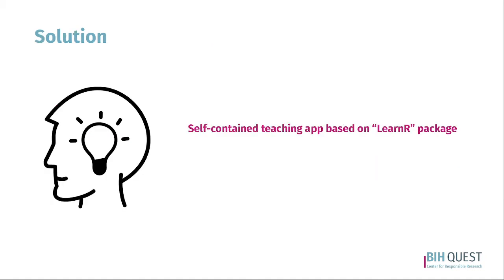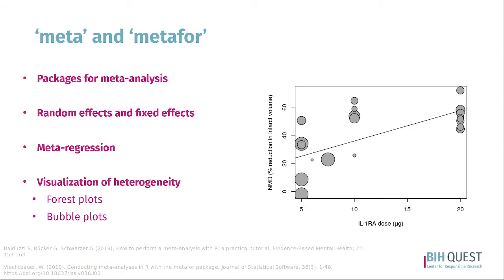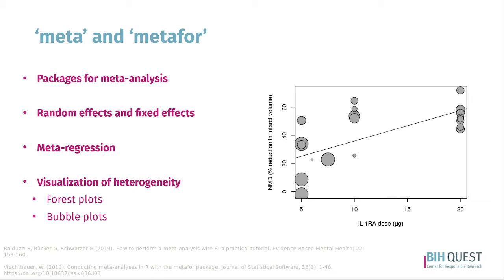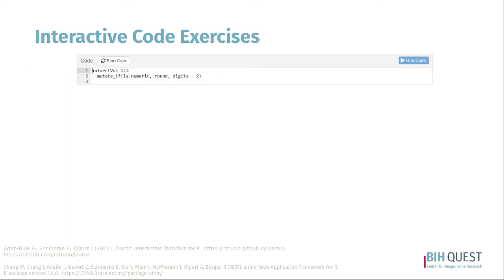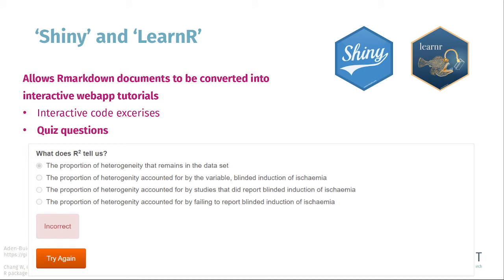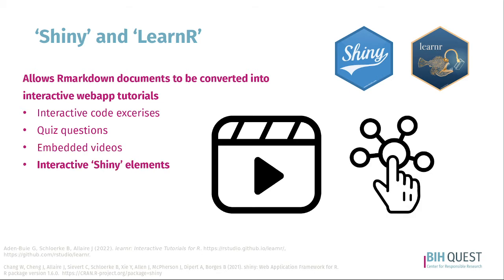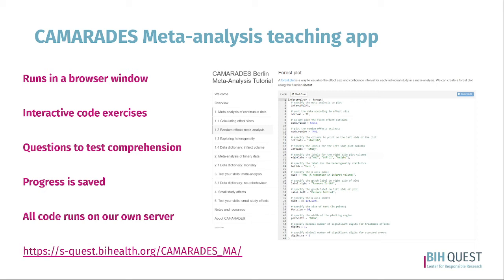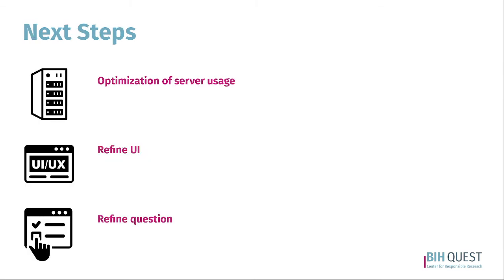ESMARConf2022 Special Session 8: Developing the synthesis community - David Hobby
Presenter: David Hobby
Session: Special Session 8: Developing the synthesis community
Title: ‘LearnR’ & ‘shiny’ to support the teaching of meta-analysis of data from systematic review of animal studies
Abstract: Teaching meta-analysis involves combining theoretical statistical knowledge and applying theoretical aspects in practice. Teaching sessions for non-technical students involving R are often beset with technical problems such as outdated software versions, missing and conflicting dependencies, and a tendency for students to arrive on the session day without having installed required software. This causes the first hour(s) of practical sessions to turn into technical troubleshooting sessions. To circumvent these problems, we have created a self-contained web app using the ‘shiny’ and ‘LearnR’ R packages to demonstrate the capabilities of R in meta-analysis. This app runs on a web browser, without the need for students to run R or install packages on their own devices, thus allowing instructors to focus on teaching rather than technical troubleshooting. Using a dataset and code from a previously published systematic review and meta-analysis of animal studies, students are walked-through steps demonstrating theoretical and mathematical foundations of meta-analysis and ultimately replicate the analysis and results. This app supports our live educational workshops but is also designed to be a stand-alone learning resource. At each step, there are multiple choice questions for students to check their understanding of the material. We have demonstrated the use of existing R packages to generate a user-interface for students to learn meta-analysis in practice.

Please cite as: Hobby, David (2022) ‘LearnR’ & ‘shiny’ to support the teaching of meta-analysis of data from systematic review of animal studies. ESMARConf2022 conference presentation. Zenodo.